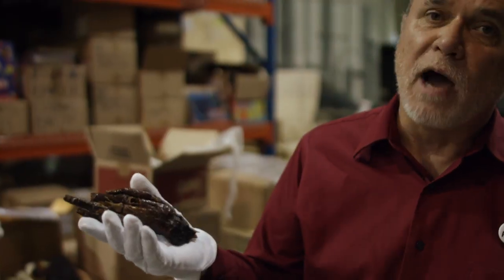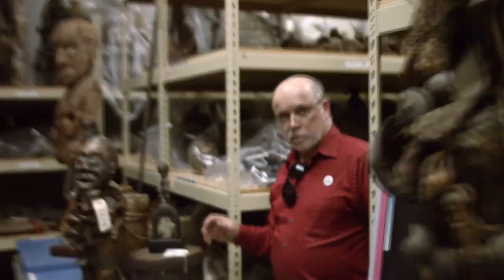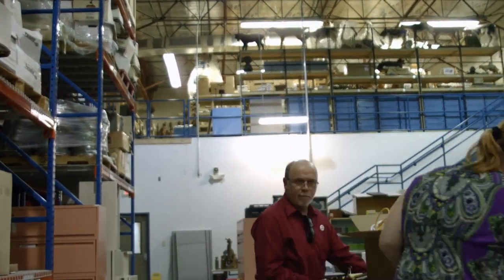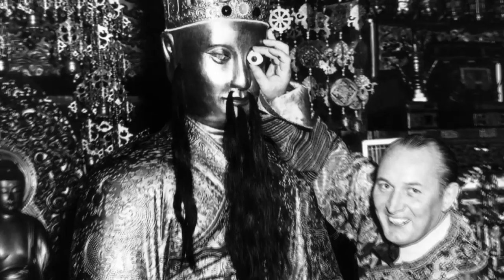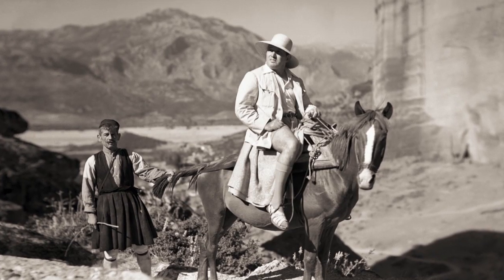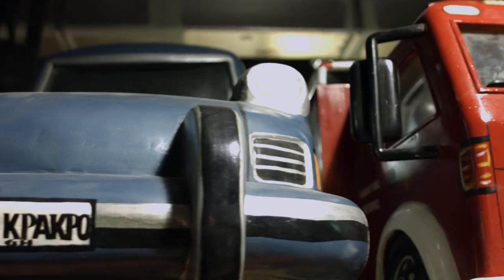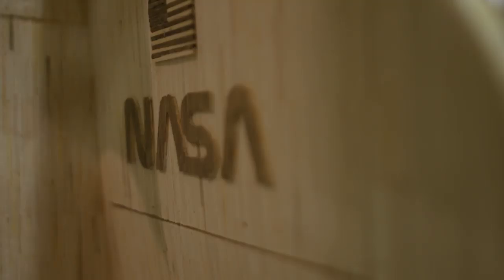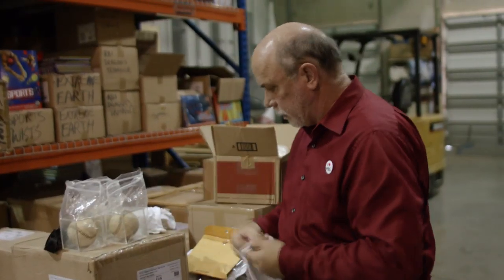Beyond the Doc: Do You Believe It?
From shrunken heads to chewing gum statues to woolly mammoth hair, the Ripley's Warehouse in Florida contains 10,000 bizarre artifacts that grew from Robert Ripley's original collection. Archivist Edward Meyer leads a tour of Ripley's unbelievable oddities.